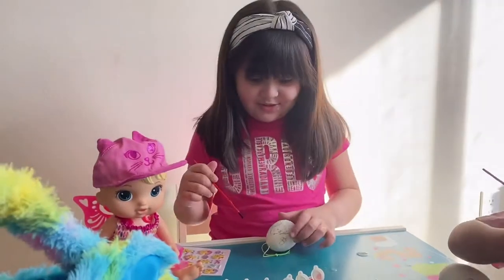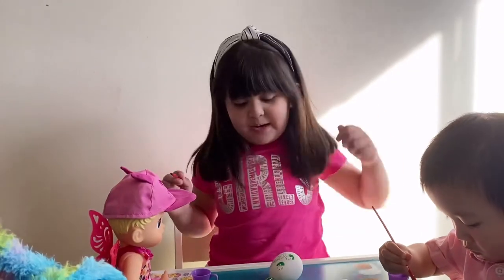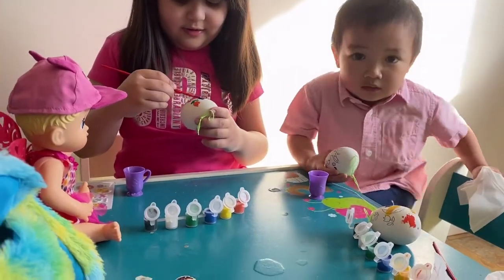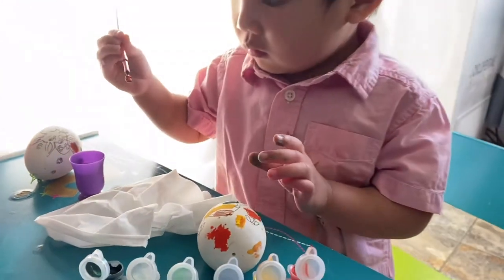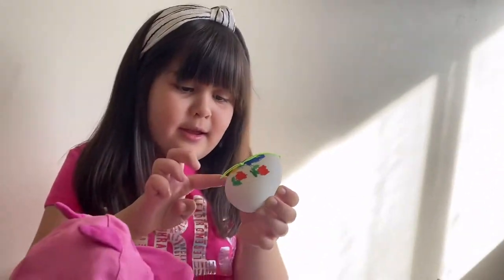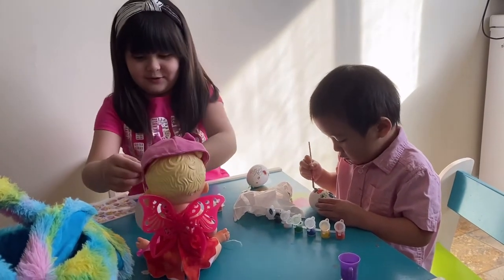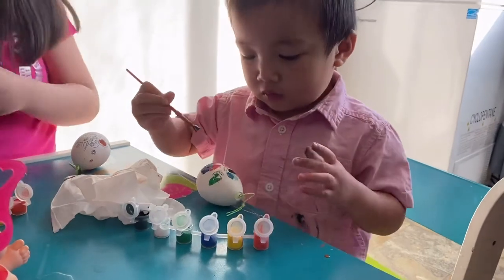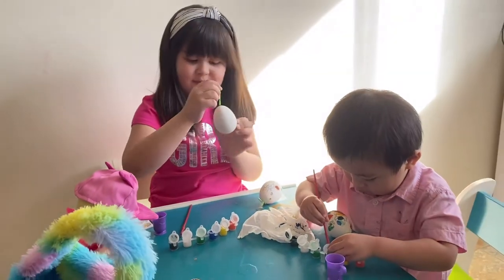Easter Egg Painting 🐣